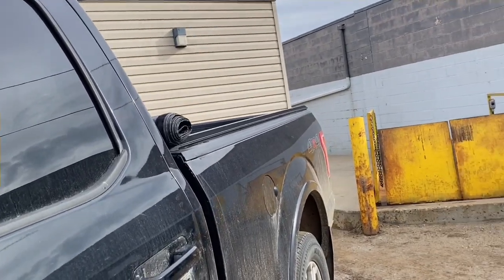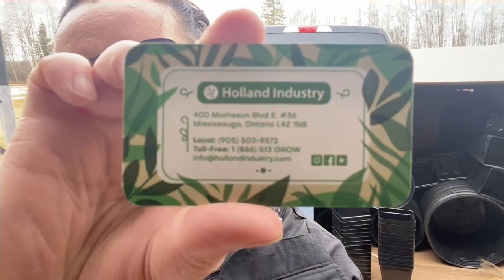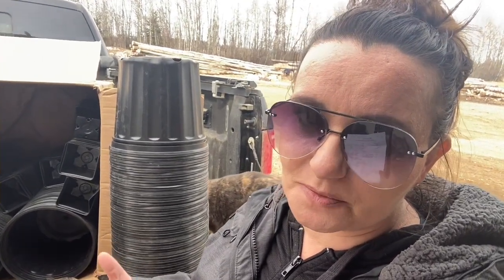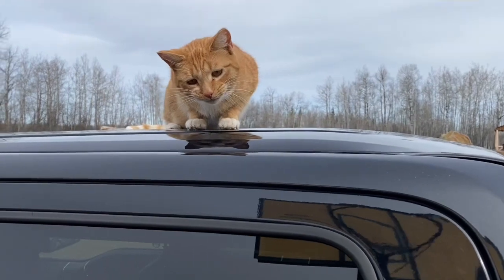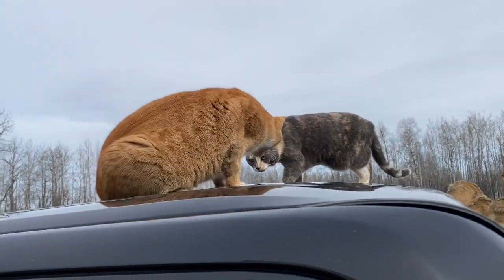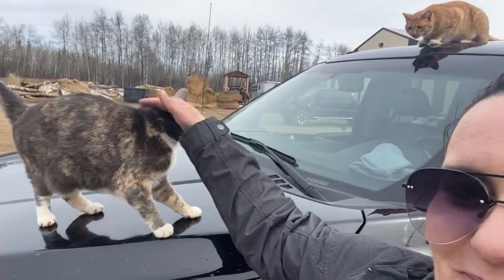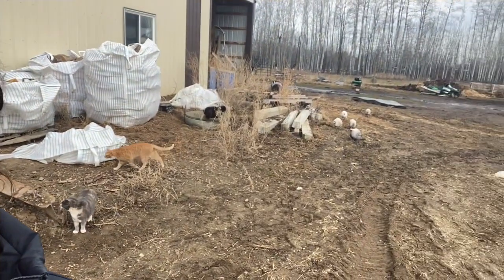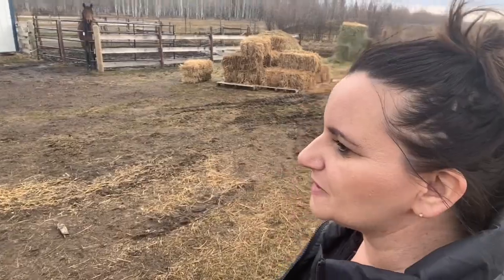Cheap nursery pots in bulk, pantry challenge, growing Lisianthus instead of roses. Vlog.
In this video I take you along to do some chores and I go over my bulk nursery pot order, what I bought, how much I paid, what it cost to ship it to me. I also share some pantry challenge topic and flower farm stuff, why I grow Lisianthus instead of roses here in my climate.